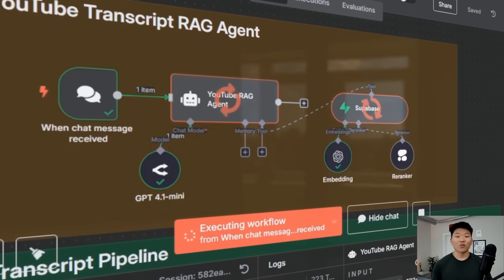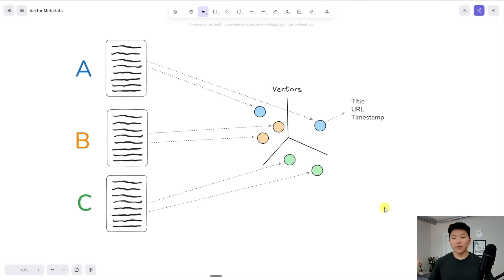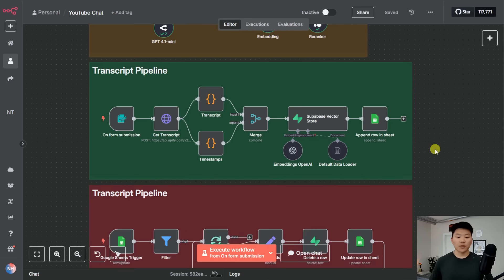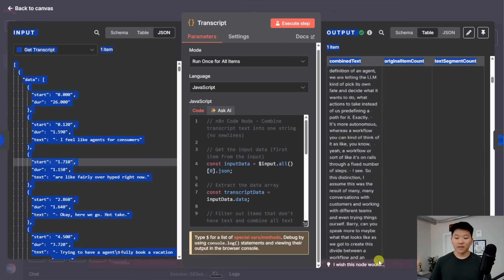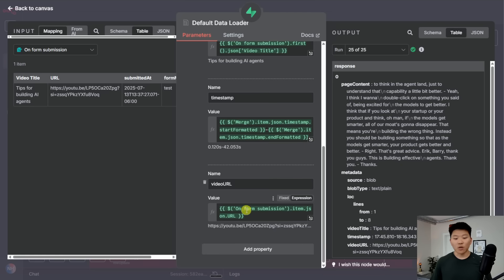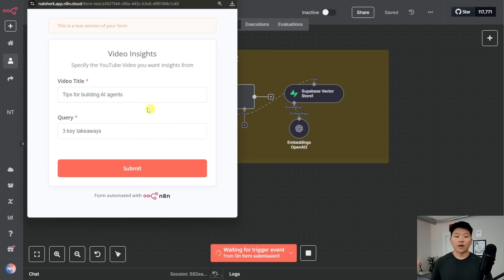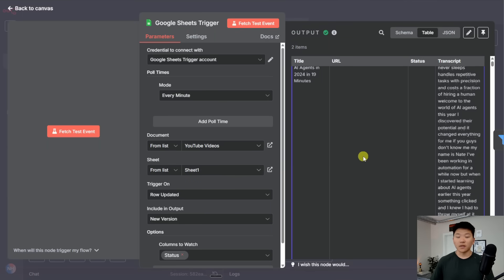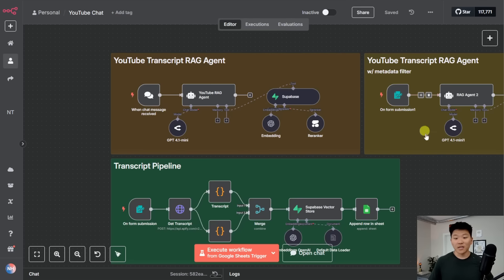Beginner’s Guide to Metadata: Make Your RAG Agents Smarter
In this video, I walk you through a no-code RAG (Retrieval-Augmented Generation) workflow I built using n8n. I’ll show you how I take YouTube video transcripts, store them in a Supabase vector database, and enrich them with metadata like video titles, URLs, and timestamps. This allows the RAG agent to tell me exactly where the retrieved answer came from — including which video, the link to that video, and even the moment in the video it pulled the data from.

I also break down what metadata is, why it matters, and how it dramatically improves retrieval accuracy and context. If you’re building any kind of AI assistant or agent, this will be a foundational concept to understand — and I make it as simple and practical as possible.

TIMESTAMPS
00:00 Quick Demo
01:18 Why Metadata Matters
03:35 RAG Pipeline w/ Metadata
08:59 Download This FREE Workflow
10:02 Metadata Filtering
11:54 Automatic Deletion Pipeline
13:55 Final Thoughts
14:37 Want to Master n8n?